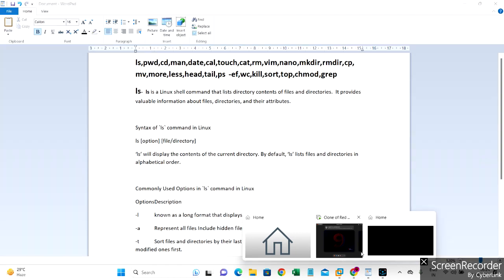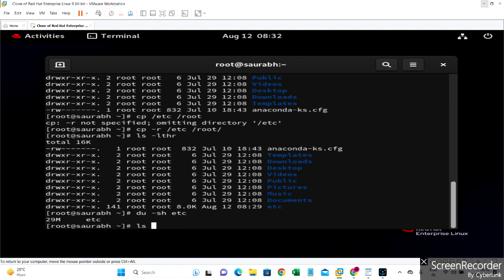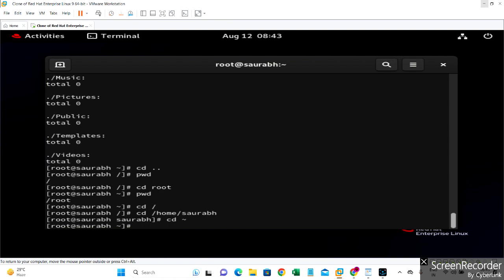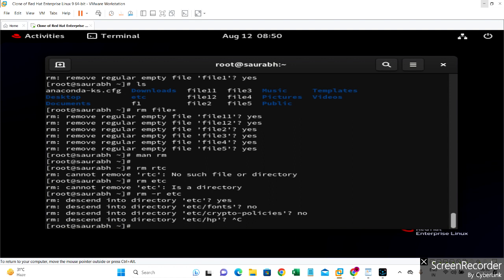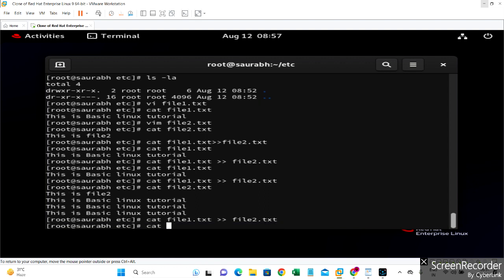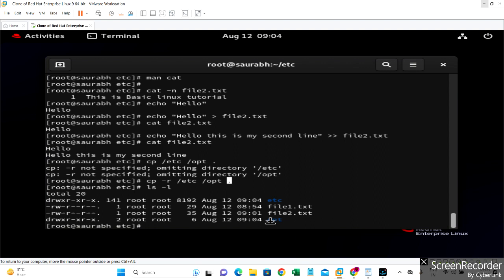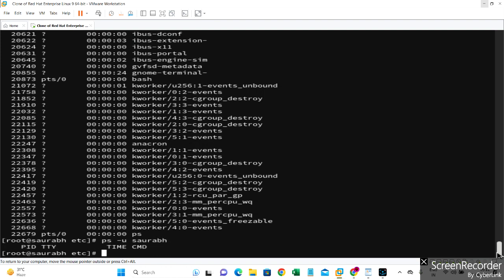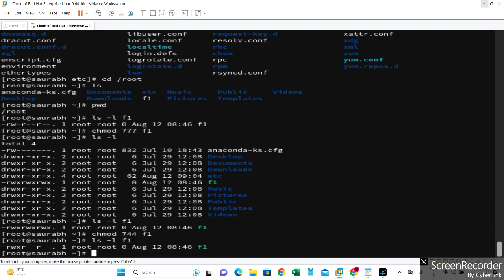Master the RHEL9 basic essential commands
Friends, in this video i will cover all basic linux commands
ls-  ls is a Linux shell command that lists directory contents of files and directories.  It provides valuable information about files, directories, and their attributes.

Syntax of `ls` command in Linux
ls [option] [file/directory]
‘ls’ will display the contents of the current directory. By default, ‘ls’ lists files and directories in alphabetical order.

Commonly Used Options in `ls` command in Linux
Options Description
-l known as a long format that displays detailed information about files and directories.
-a Represent all files Include hidden files and directories in the listing.
-t Sort files and directories by their last modification time, displaying the most recently modified ones first.
-r known as reverse order which is used to reverse the default order of listing.
-S Sort files and directories by their sizes, listing the largest ones first.
-R List files and directories recursively, including subdirectories.
-i known as inode which displays the index number (inode) of each file and directory.
-g known as group which displays the group ownership of files and directories instead of the owner.
-h Print file sizes in human-readable format (e.g., 1K, 234M, 2G).
-d List directories themselves, rather than their contents.